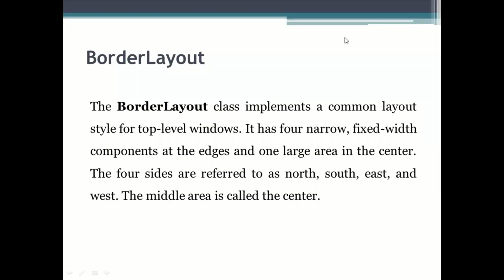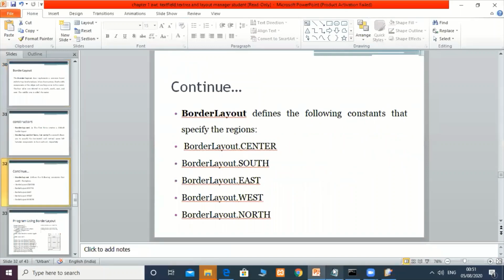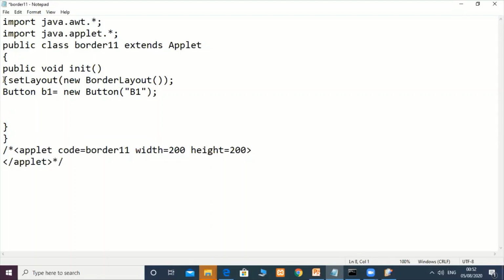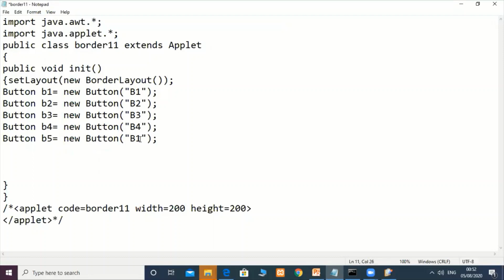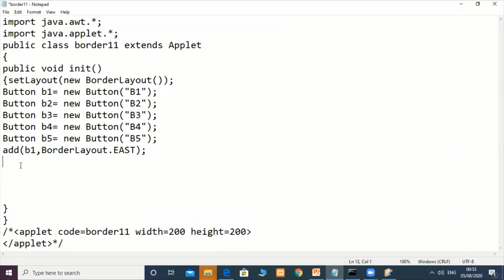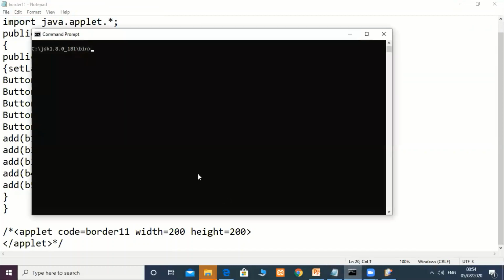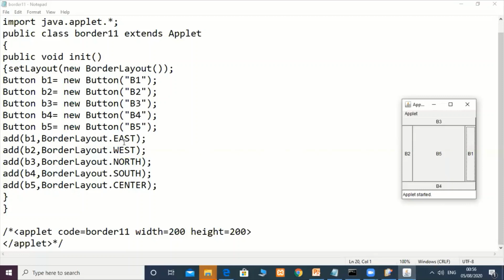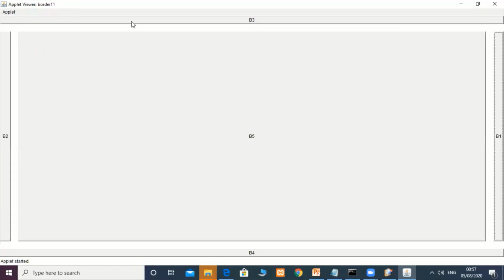Layout Manager-Border Layout Prof Suwarna Thakre